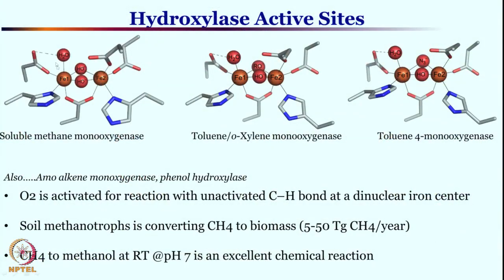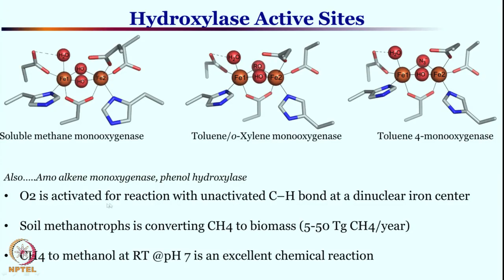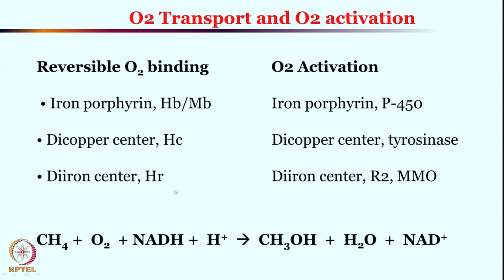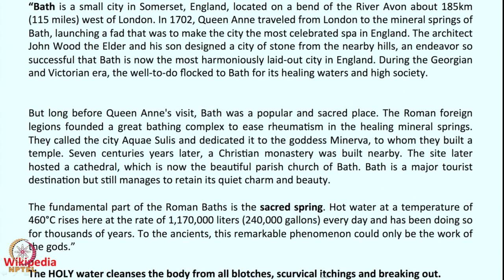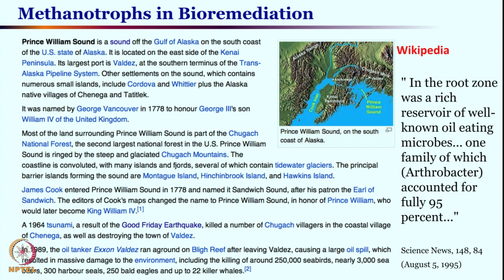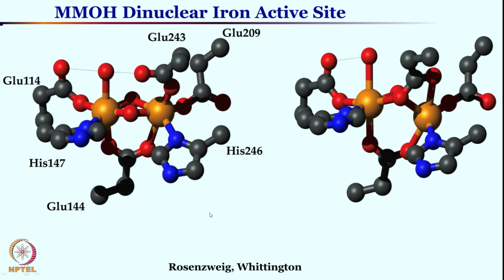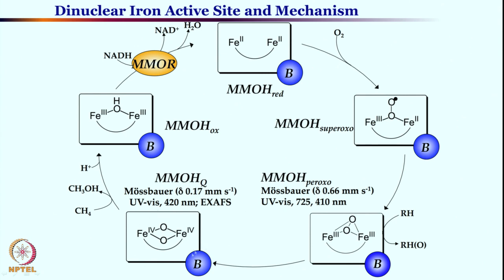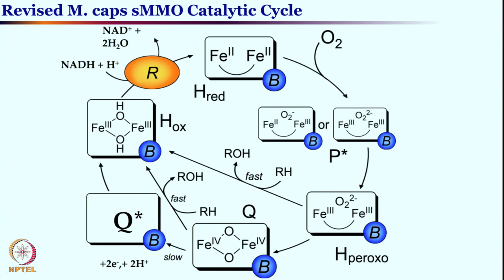Week 6 - Lecture 29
Lecture 29 : Methane monooxygenase

 To access the translated content:
1. The translated content of this course is available in regional languages.
 2. Regional language subtitles available for this course
 To watch the subtitles in regional languages:
 1. Click on the lecture under Course Details.
 2. Play the video.
 3. Now click on the Settings icon and a list of features will display
 4. From that select the option Subtitles/CC.
 5. Now select the Language from the available languages to read the subtitle in the regional language.